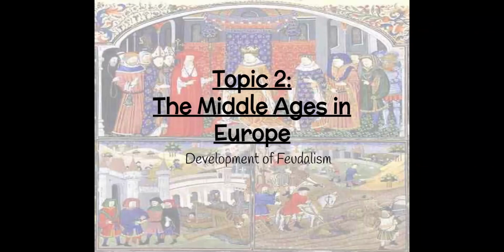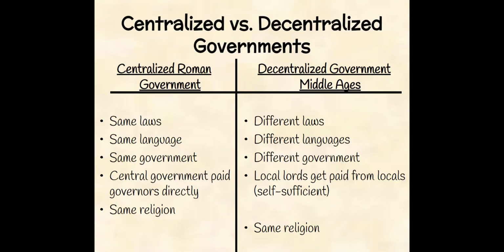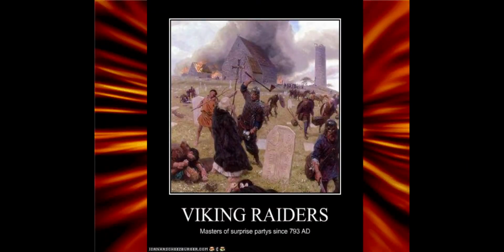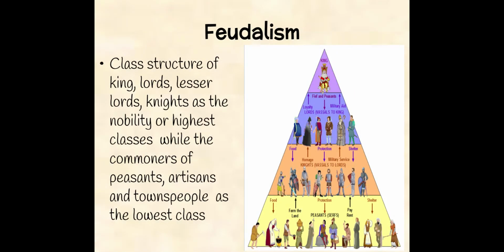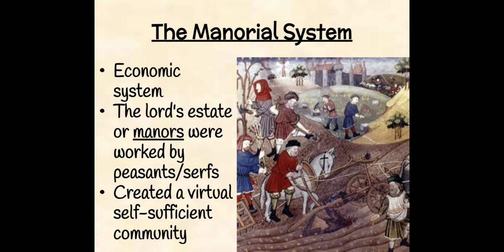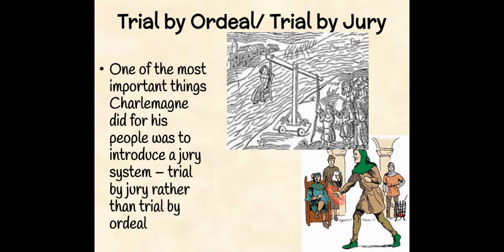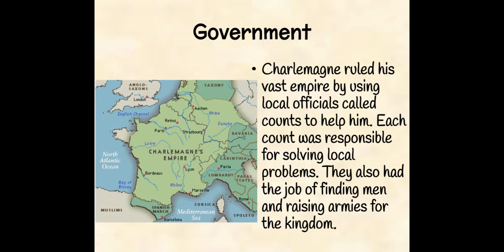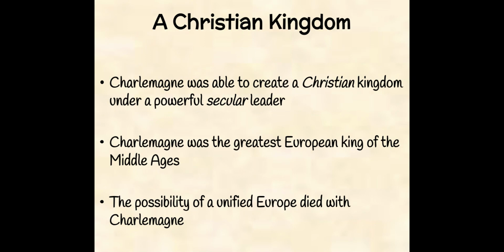Topic 2: The Middle Ages- Development of Feudalism (Flipped Lesson #1)